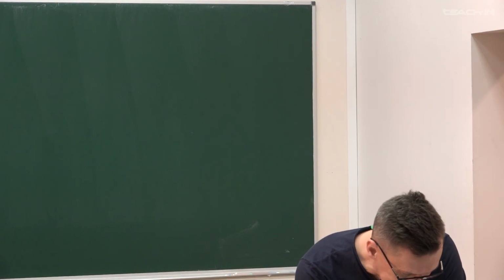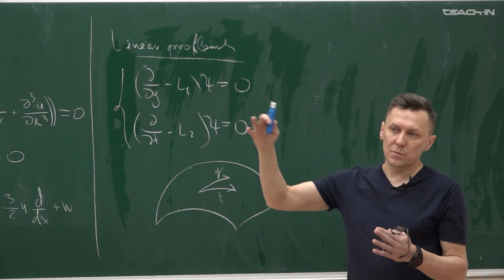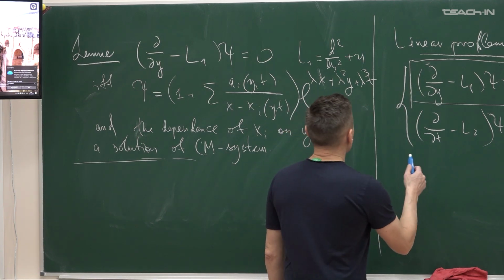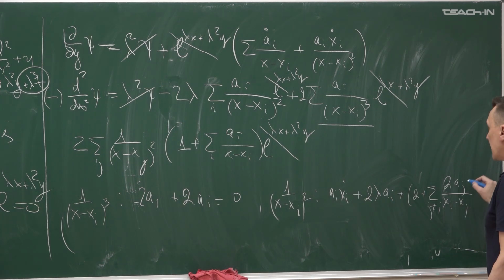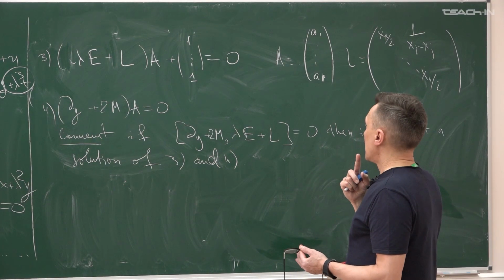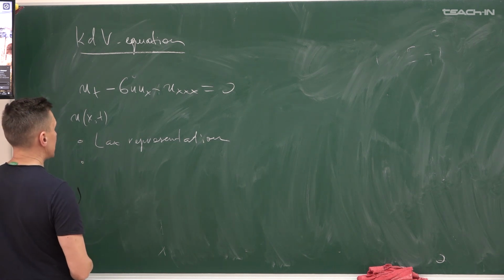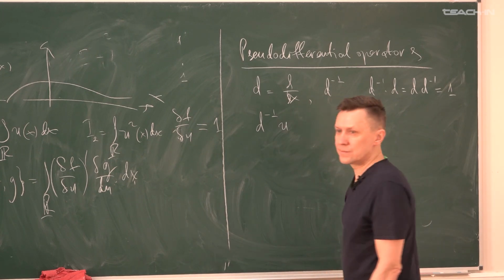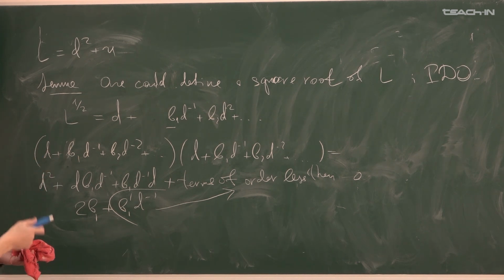Талалаев Д.В. - Algebraic Structures in Integrable Systems - 29. KP Equation: Linear Problems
Kadomtsev-Petviashvili Equation: Linear Problems. KdV Equation

00:17 Calogero-Moser System. Kadomtsev-Petviashvili Equation: Linear Problems
11:45 Theorem (Krichever)
48:44 KdV Equation